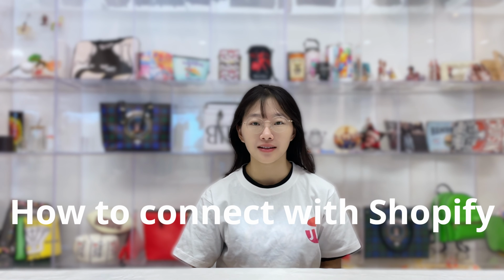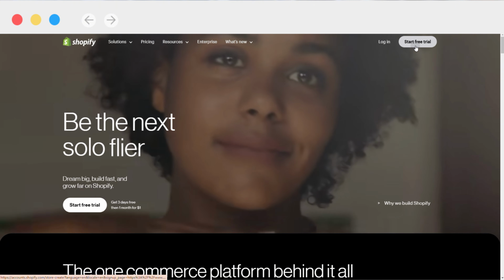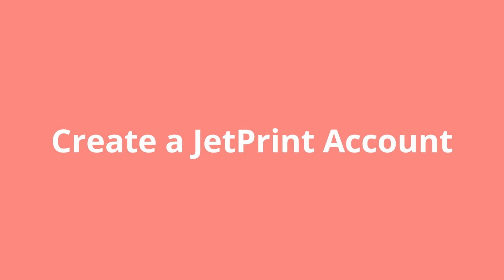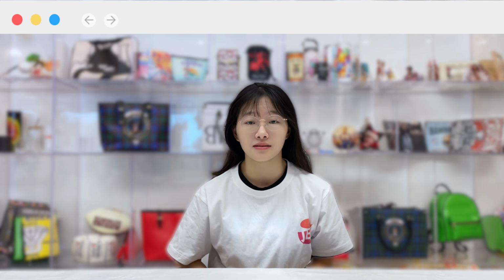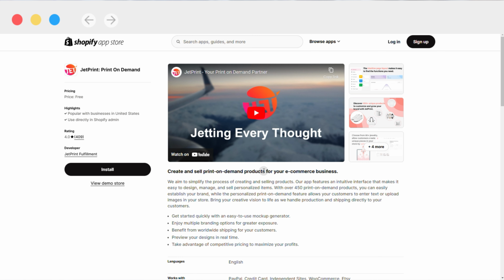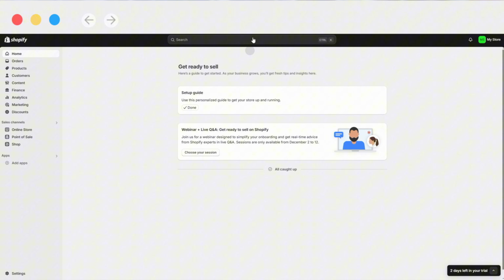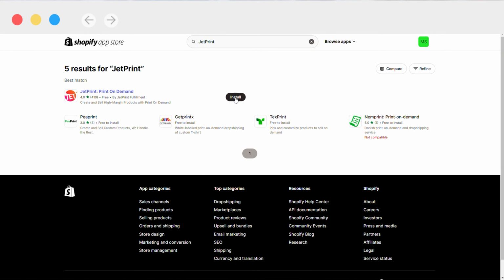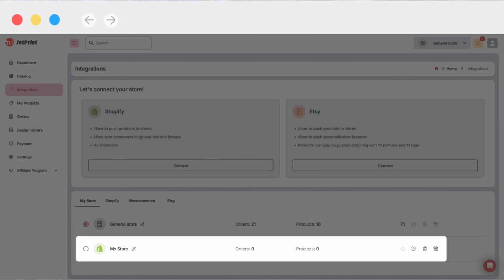How to Connect with Shopify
In this video, we bring you a guide on how to connect with Shopify.

00:00 Start
00:07 Create a Shopify Store
00:29 Create a JetPrint Account
00:45 Connecting Shopify to JetPrint (Method 1)
01:07 Connecting Shopify to JetPrint (Method 2)
01:32 Check connection